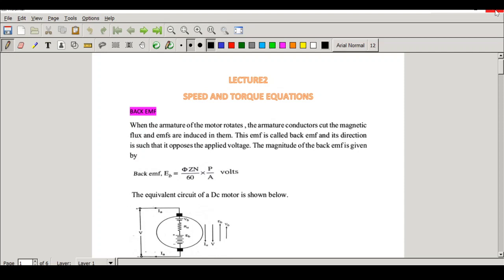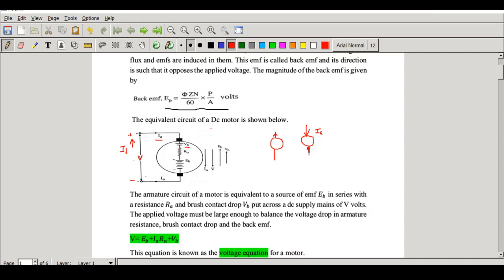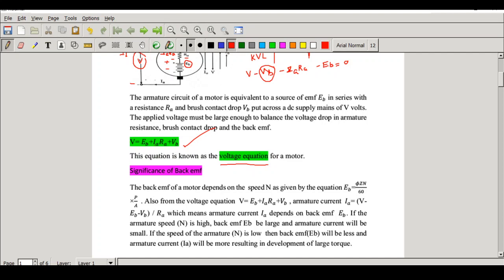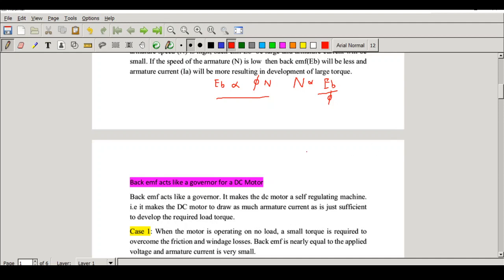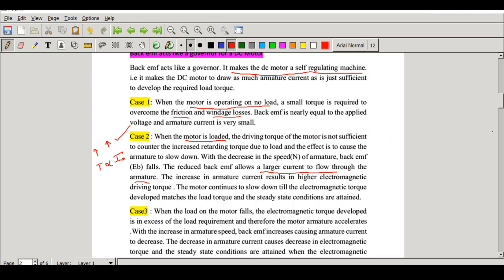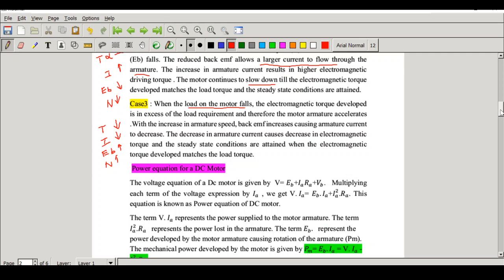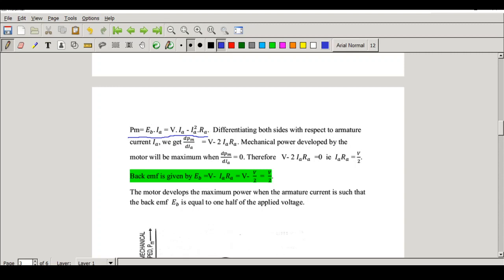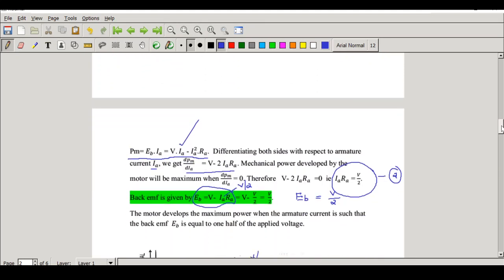MODULE2 LECTURE2 CONCEPT OF BACK EMF, VOLTAGE EQUATION AND POWER EQUATION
CONCEPT OF BACKEMF IN THE CASE OF DC MOTOR